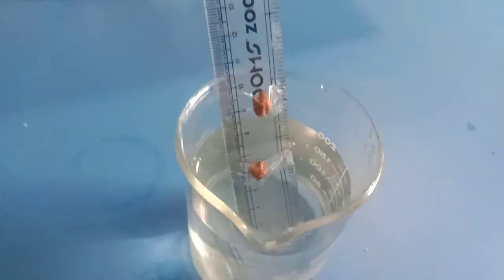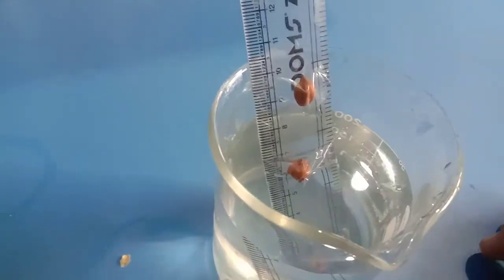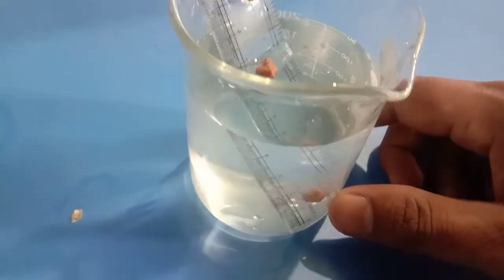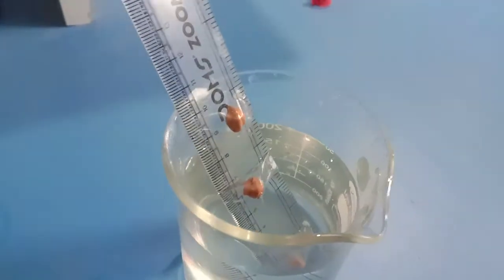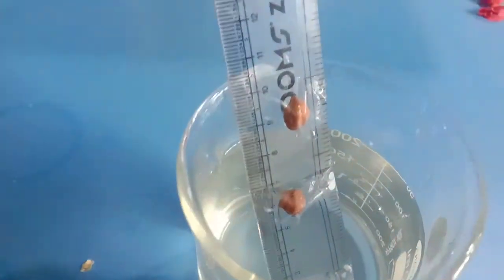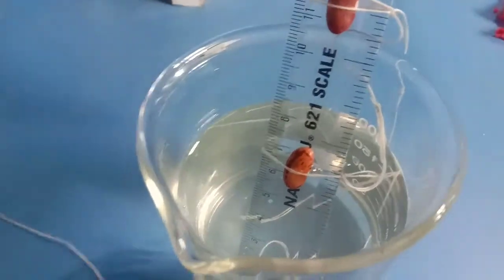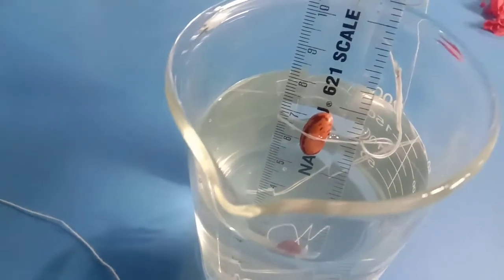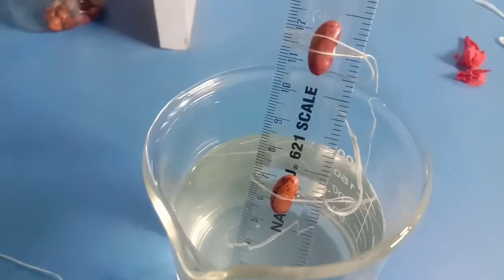Experiment on germination of seeds, conditions required for seed germination ( part1)